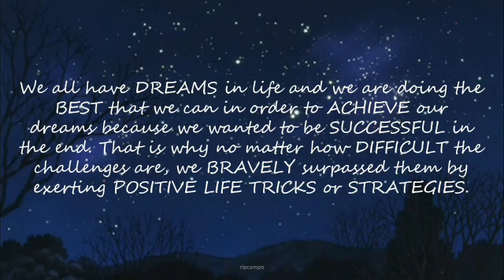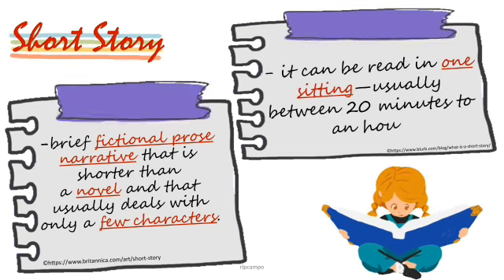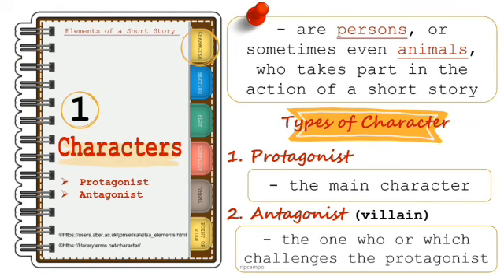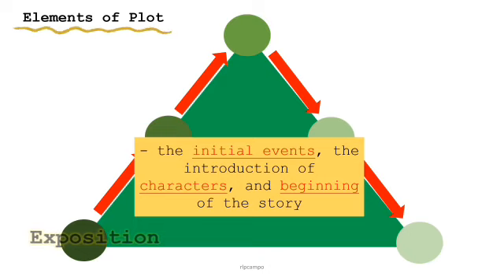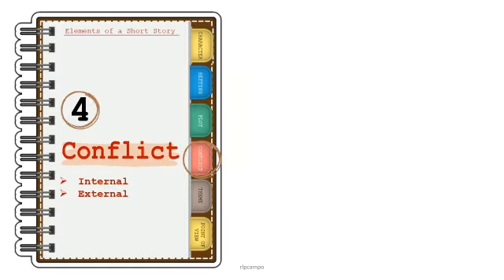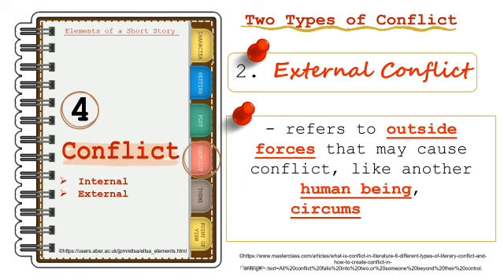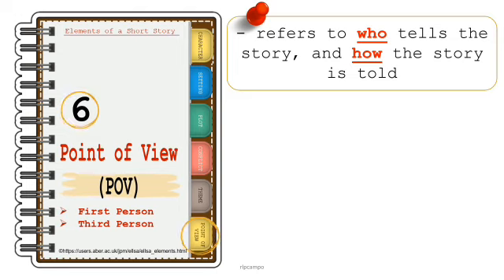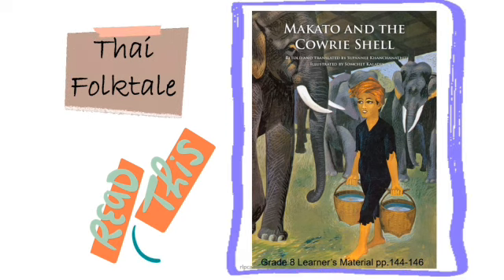Appreciate Literature as a Mirror to a Shared Heritage of People | English 8 | Quarter 3 | Week 4